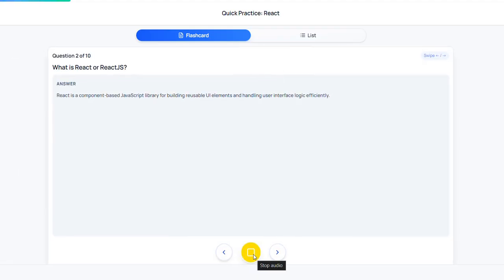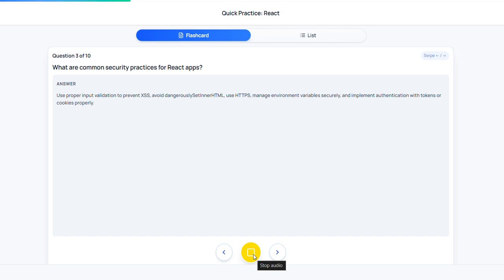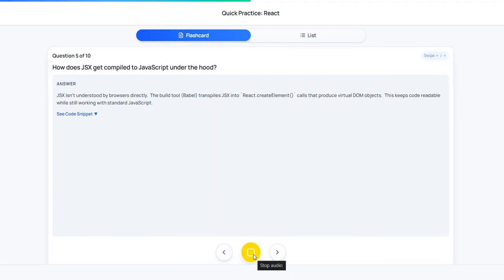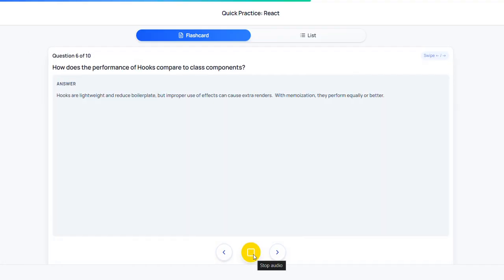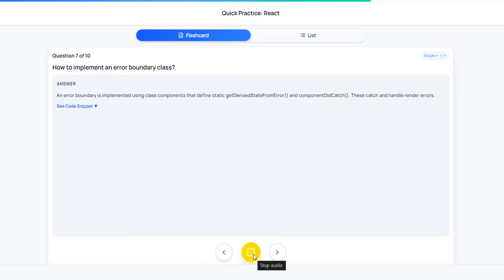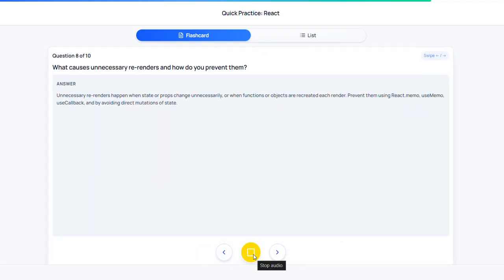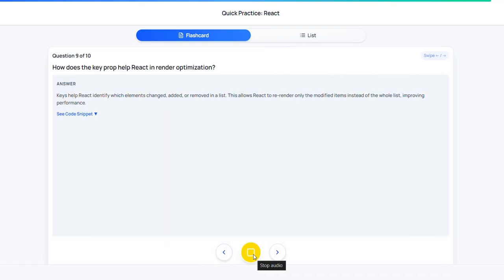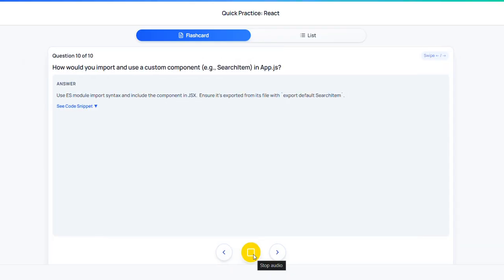Top React Interview Questions (with answers) | Hooks, State, Props, Context, Performance + More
If you’re preparing for IT placements / private interviews, this React interview set will help you revise fast and answer confidently. ✅
Also, practice smarter with Preplance — AI-powered preparation for interviews + exams.

What you’ll learn in this video:
✅ Most asked React interview questions
✅ Hooks, state management, component lifecycle
✅ Props vs State, Context API, rendering & optimization
✅ Common mistakes + how to answer like a pro

Preplance Highlights:

AI Interview Practice (HR + Technical) with instant feedback

1,000+ interview questions + 300+ company-level coding problems

Mock tests: aptitude, reasoning, verbal

Daily challenges: DSA, SQL, OS, languages (Java/C, etc.)

Roadmaps: Code2Crack + TechPrep